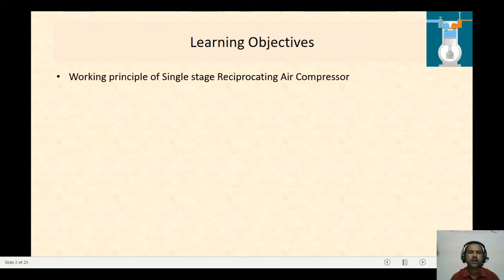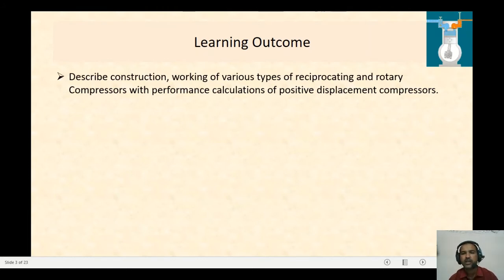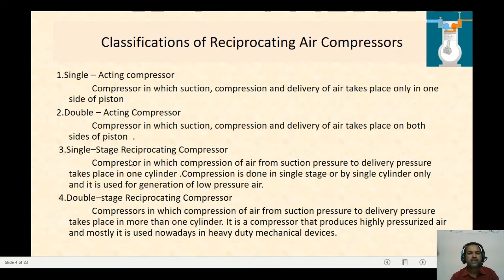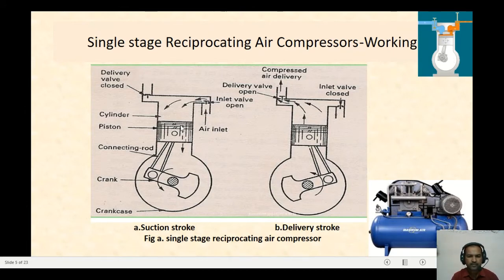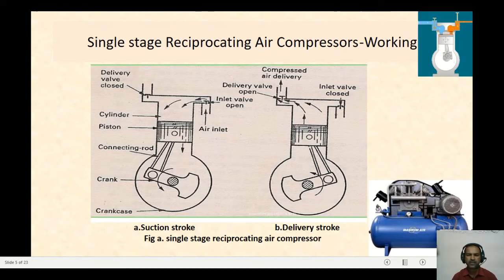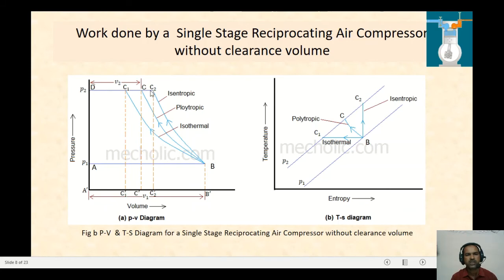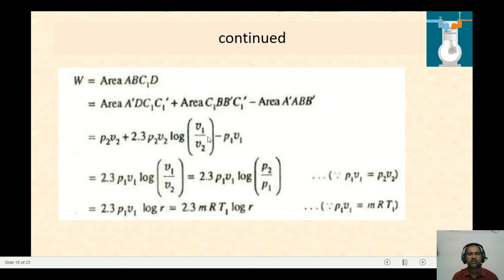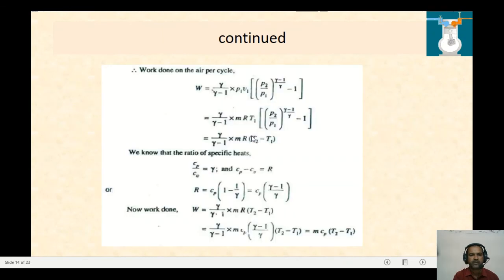S2 ATE15ME52T UNIT5 AIR COMPRESSOR